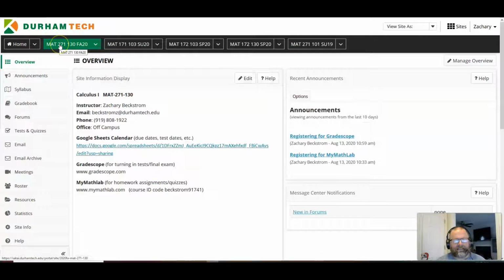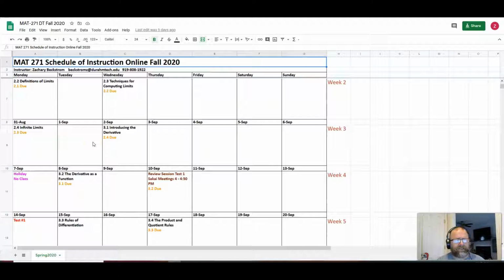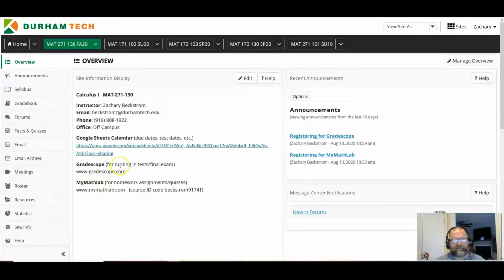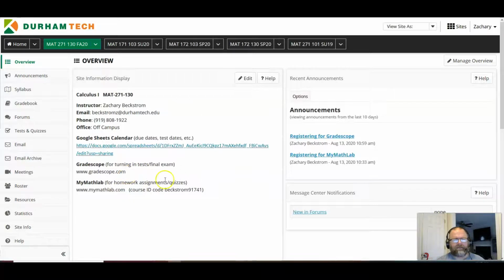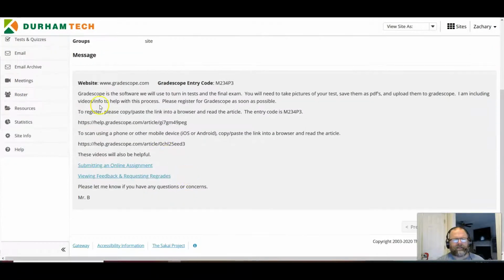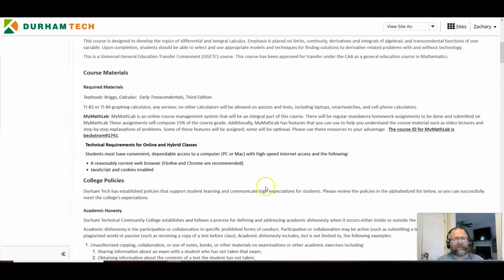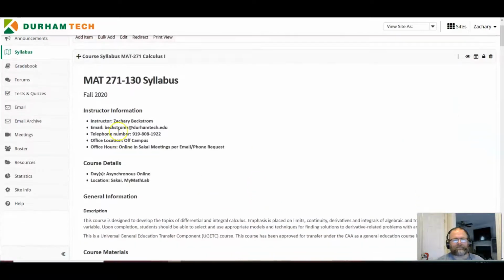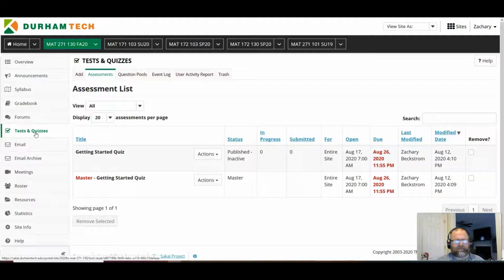Welcome Video MAT271 130